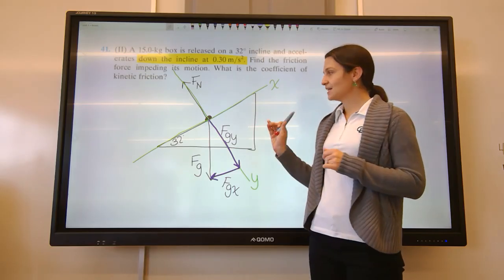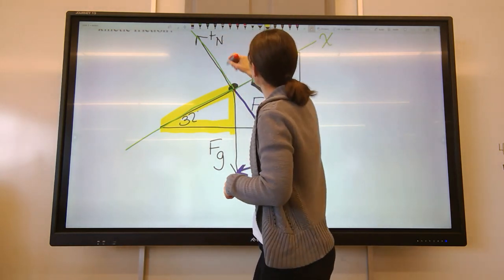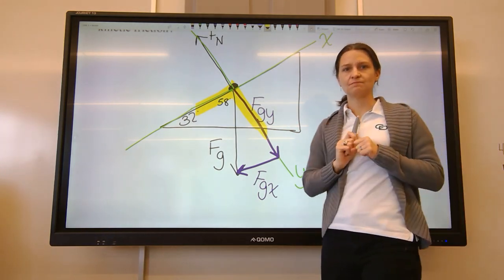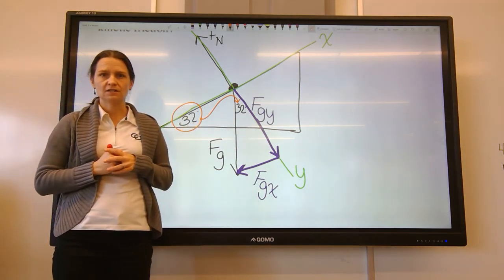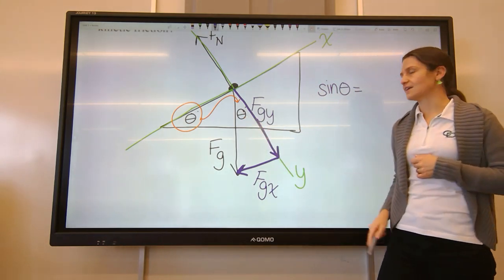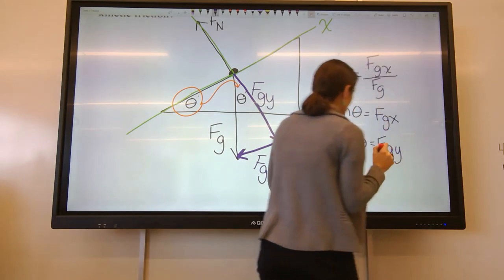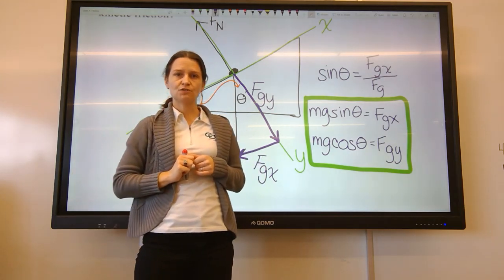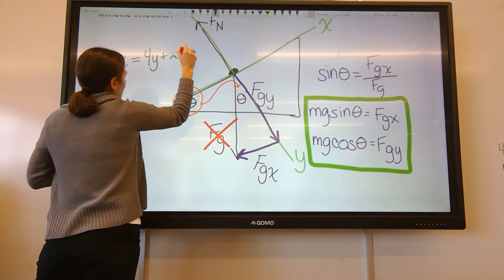Net Force with Trig Part II